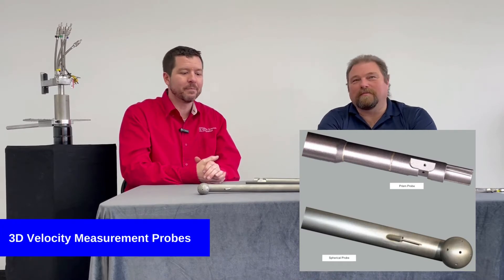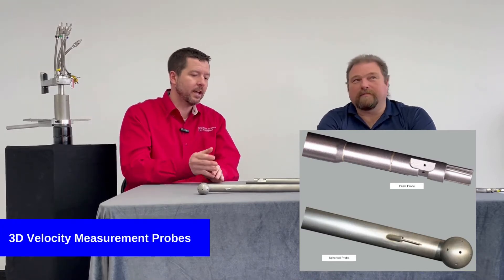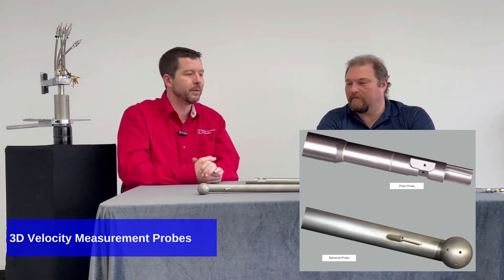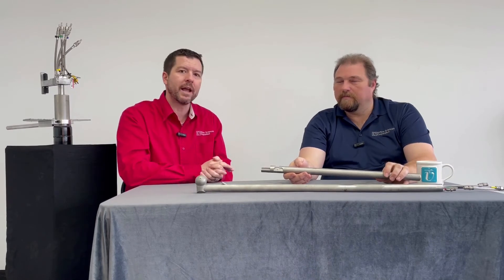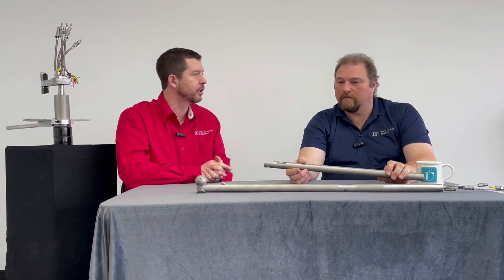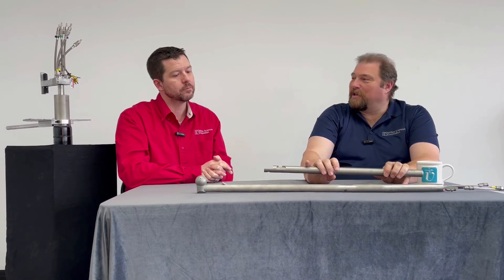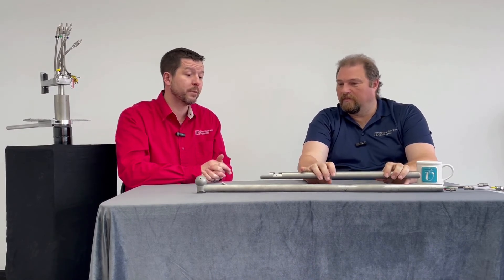3D Velocity Measurement Probes | Spherical and Prism Probes | ASE Table Talk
In this episode of ASE Table Talk, Dr. Kevin Linfield, P.E. and QSTI Certified Field Test Leader Matt Gentry discuss 3D velocity measurement probes including the prism probe and the spherical probe. During their conversation, they go into detail on how the probes work based on EPA method 2F, how they are calibrated, and the optional thermocouple which allows users to measure temperature and velocity in the same traverse.

Airflow Sciences Equipment manufactures high quality testing equipment in our lab in Livonia, Michigan. Probes and other equipment can be customized to fit your specifications. We also provide calibration services in our EPA certified wind tunnel.